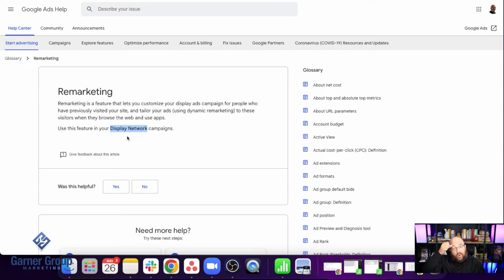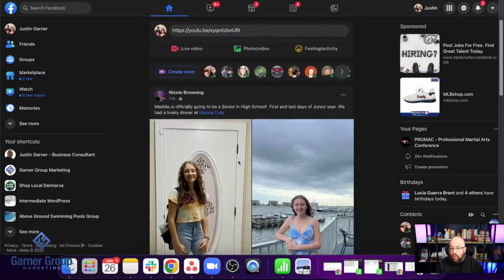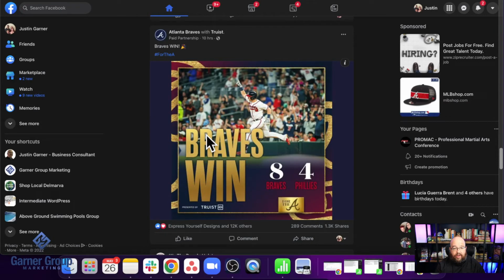Beginners guide to retargeting or remarketing.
Looking for an explanation of what retargeting or remarketing is and how to use it? Watch this video titled Retargeting and Remarketing Explained to get a good understanding on how and when to use it.